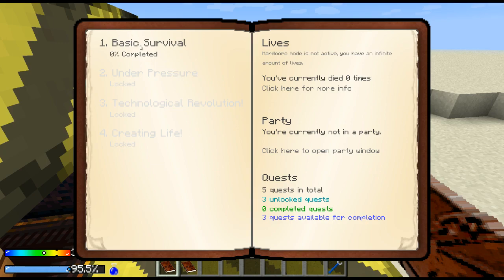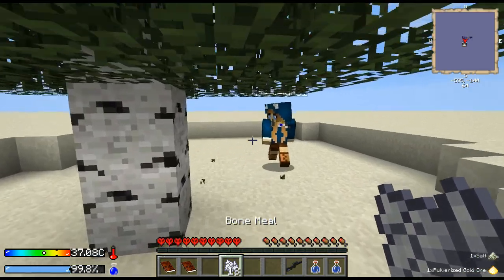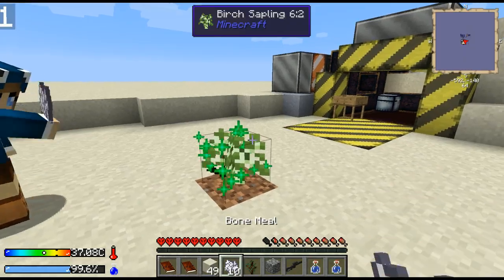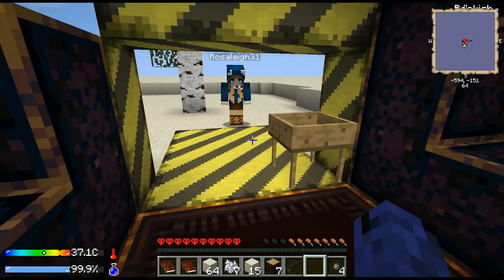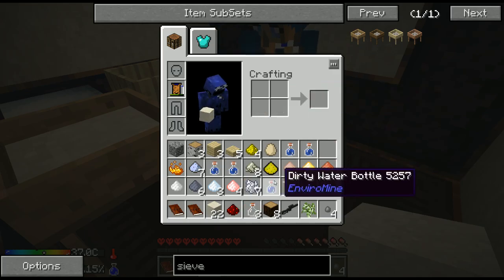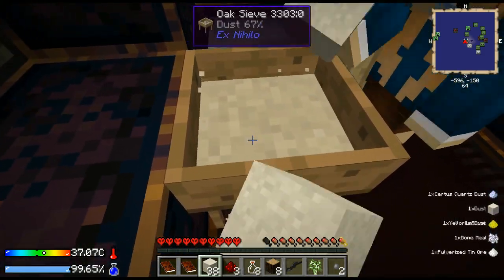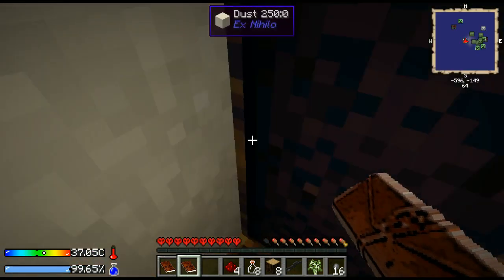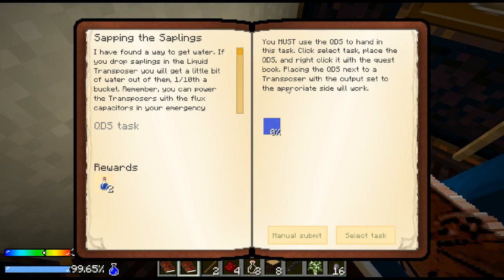Minecraft Crash Landing LP w/ Rosa Episode 1: God help us all!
My first time ever playing Crash Landing modpack and I did it with Rosa, god help us all!